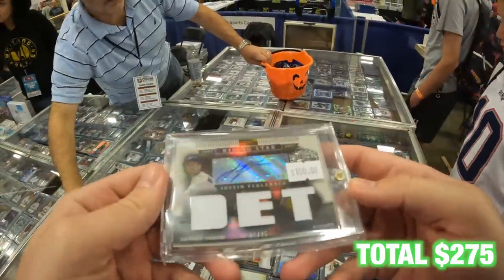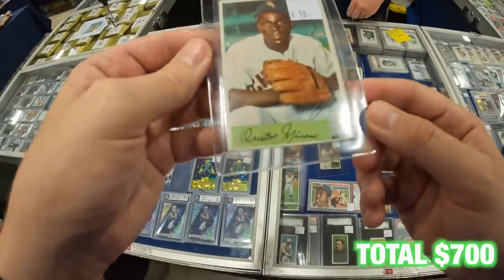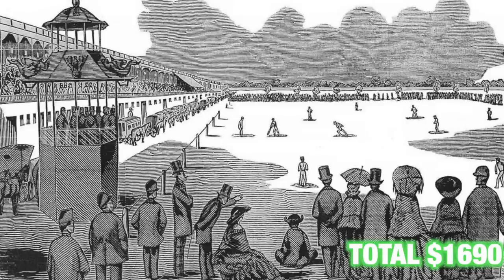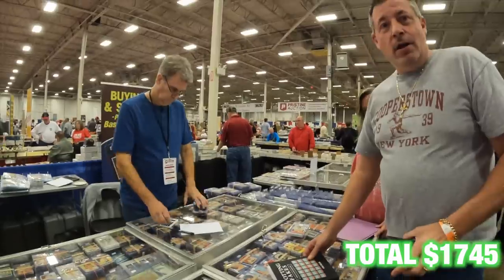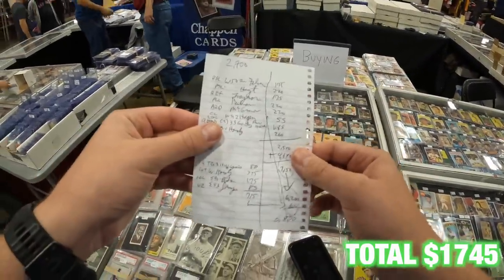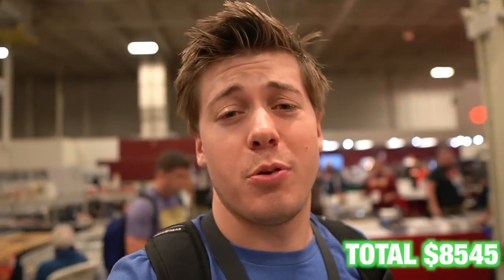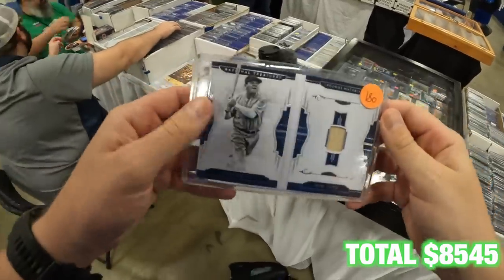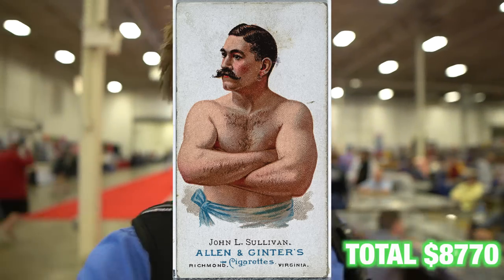I Spent $10,000 at the Chantilly Card Show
Join my Breaks on Card Shop Live